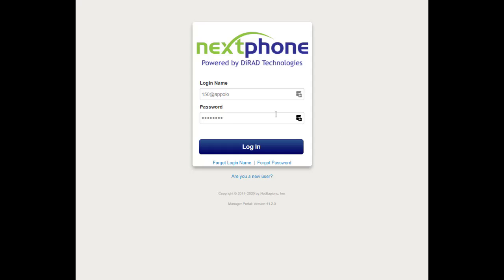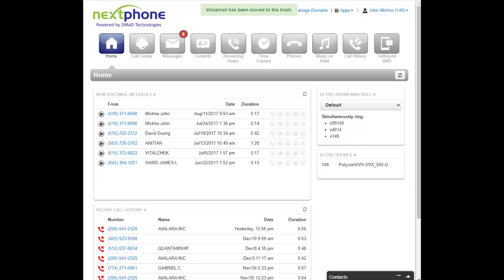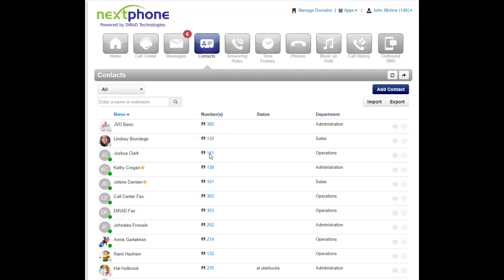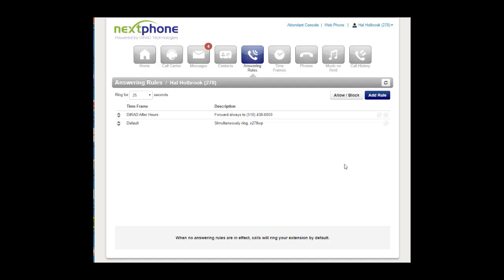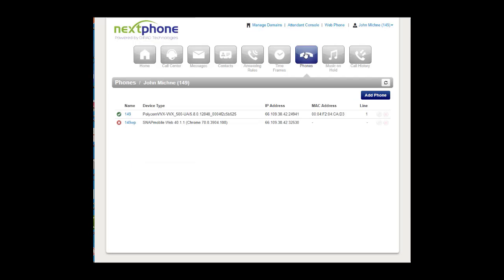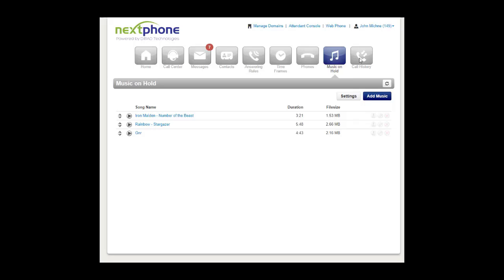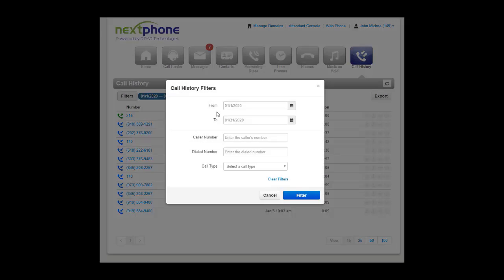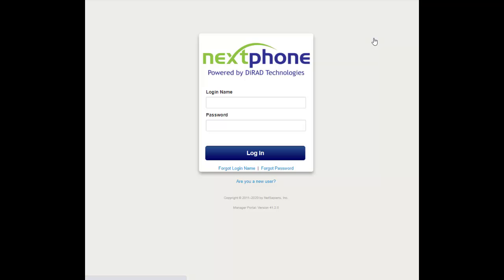Nextphone Enterprise Training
Nextphone Enterprise Edition is a user-friendly, feature-rich personal communications portal. This video shows you around the features of Nextphone Enterprise Edition, so you can get started using the solution.